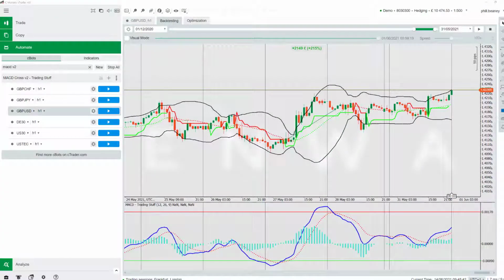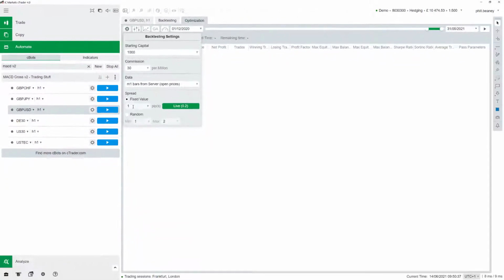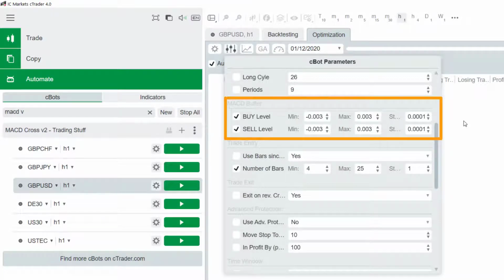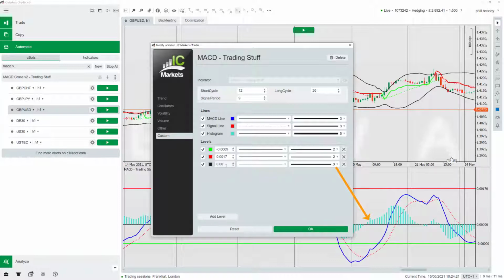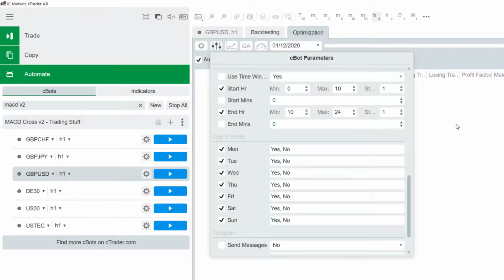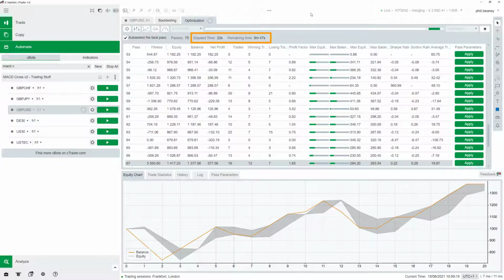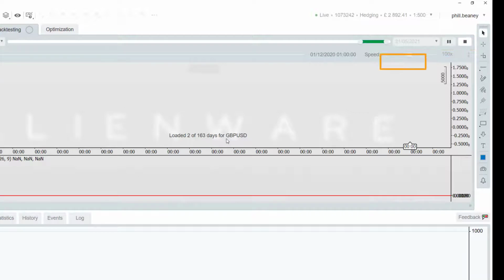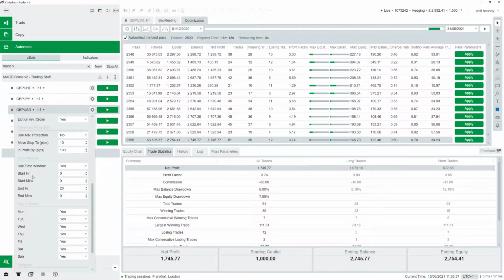How to Optimise the MACD cBOT on cTrader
This video shows how Phill optimises our MACD cBOT on cTrader.

For a copy of the BOT and access to our support then signup